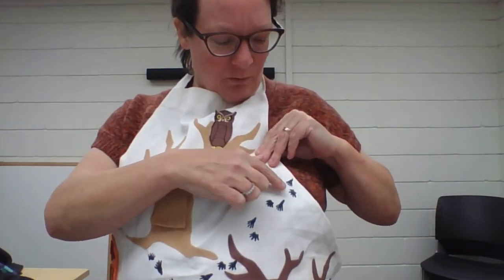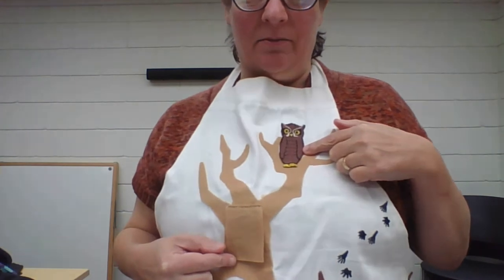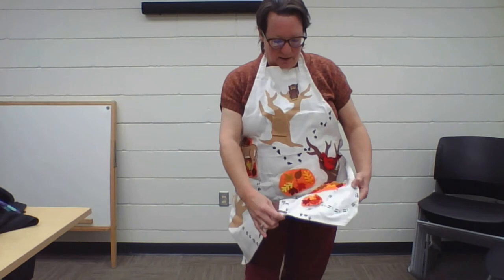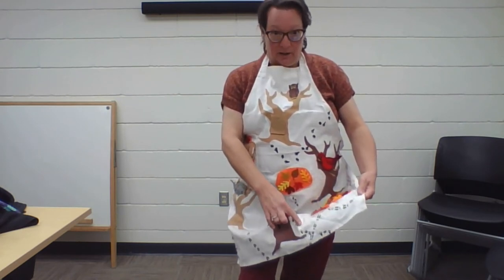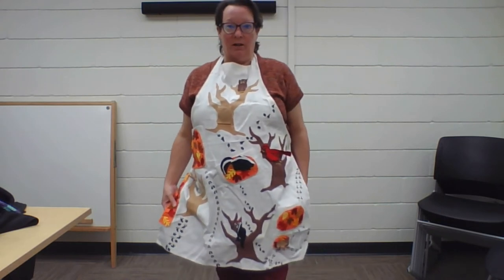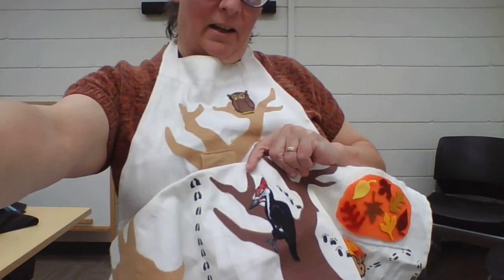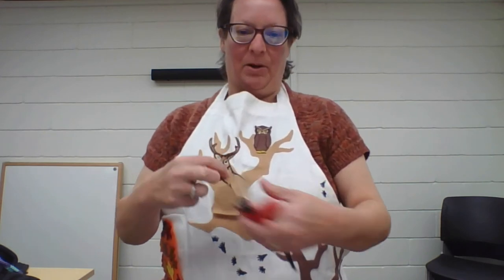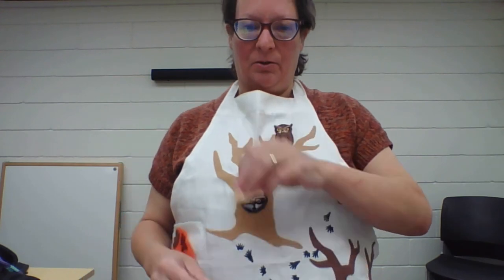Snowy Footprints Apron Story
Woodland animals are hiding, but we can follow their footprints and find them!